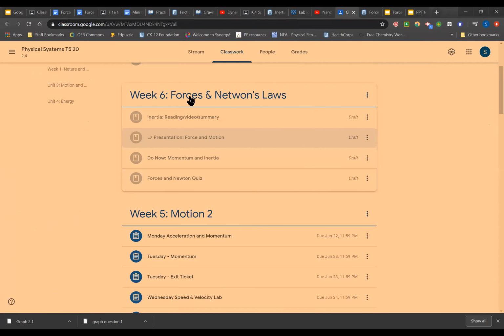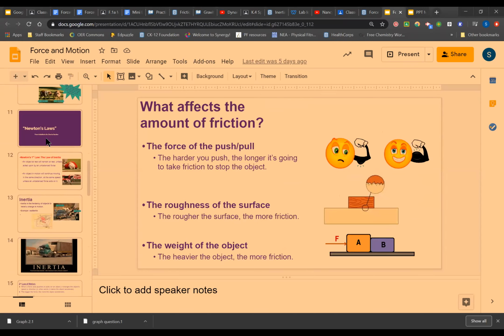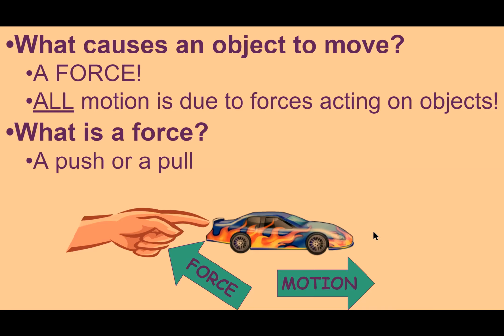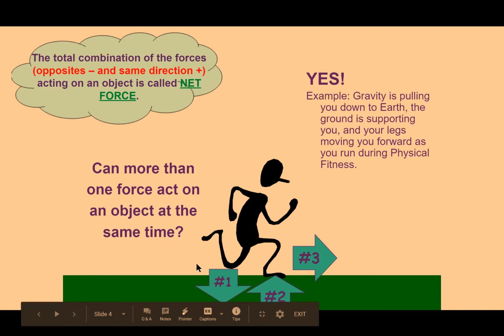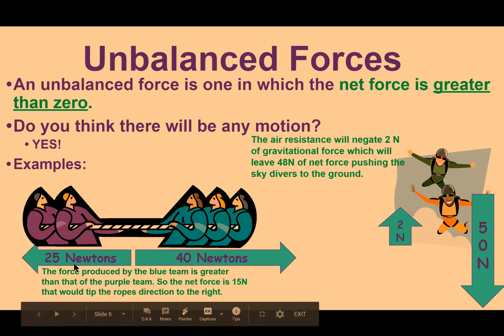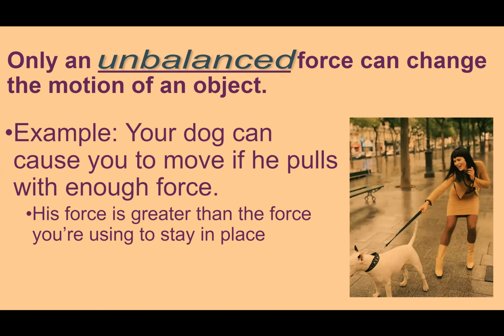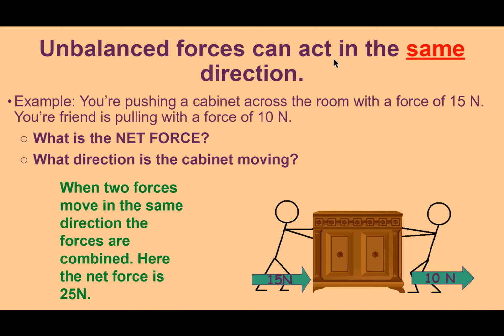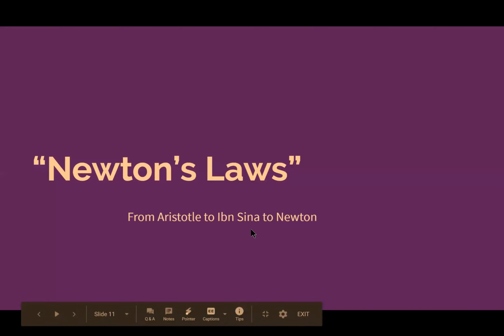Day 1 Forces and Motion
Physical Systems Week 6 Day 1 Force